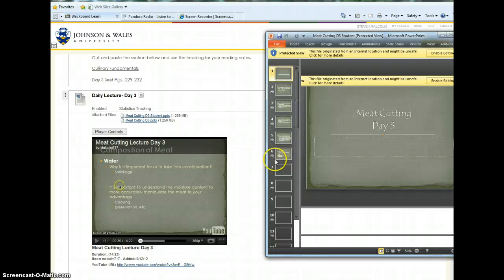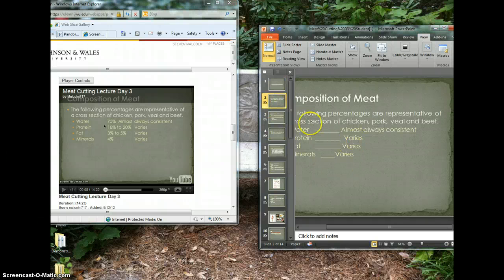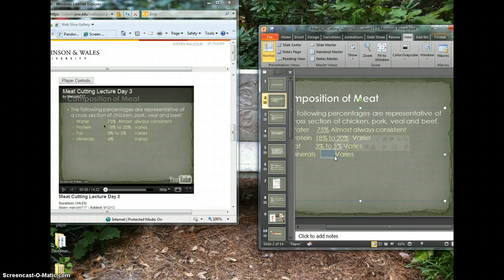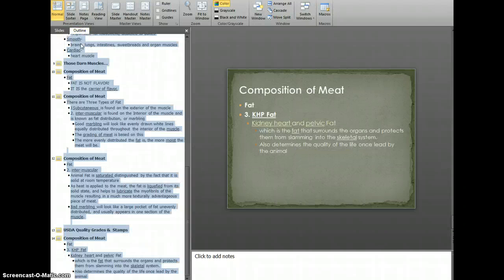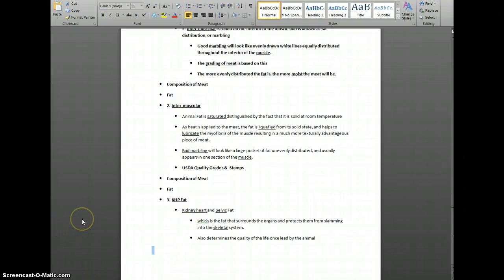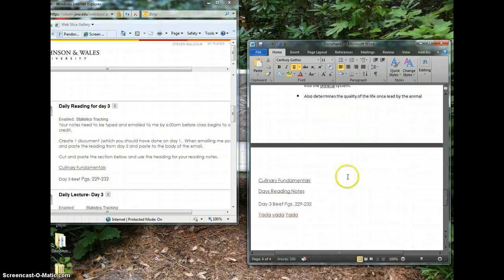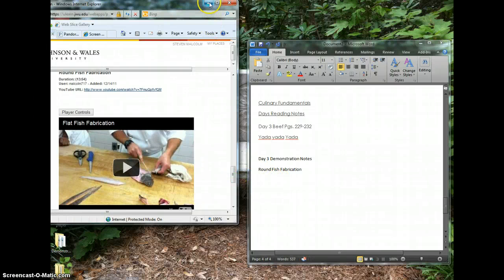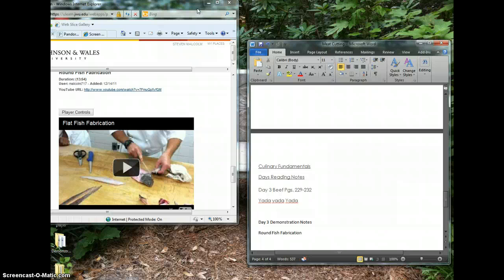Meat Cutting Daily Schtuff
This will walk you through the detailed steps in creating 1 document that includes; Fill In The Blank lecture notes, Daily Reading Notes and Daily Demonstration Notes.